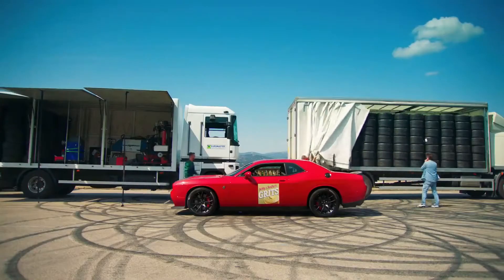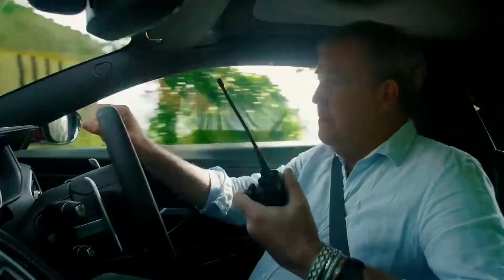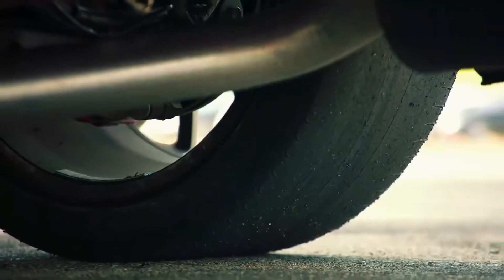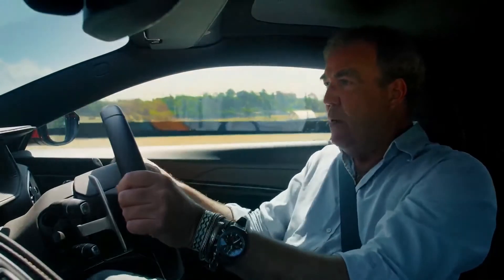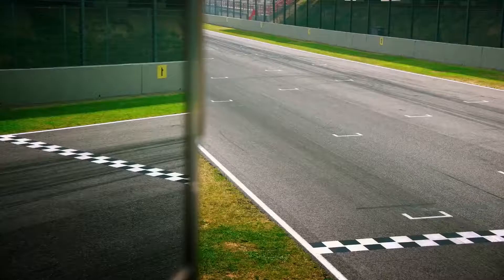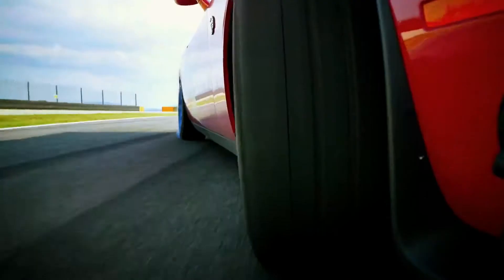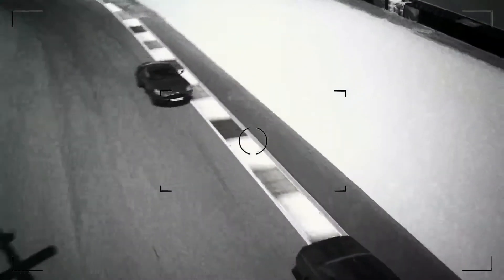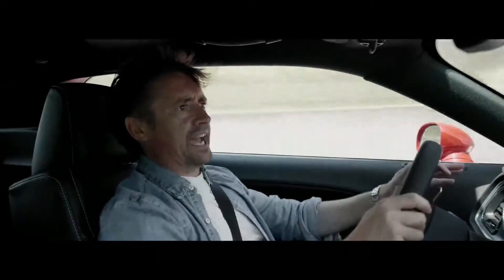Doughnuts, Racing, and Art | The Grand Tour | Jeremy Clarkson, Richard Hammond, James May S 1 Ep 3